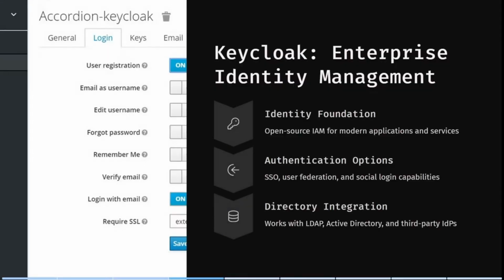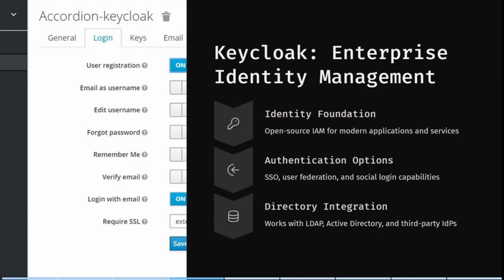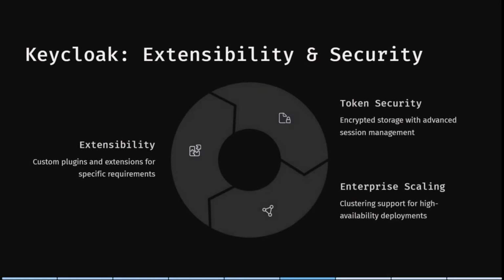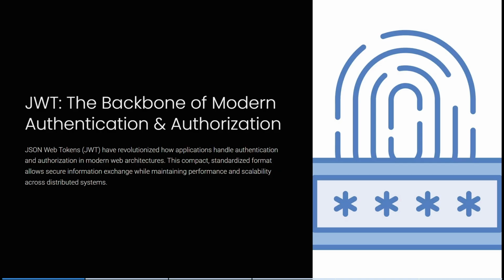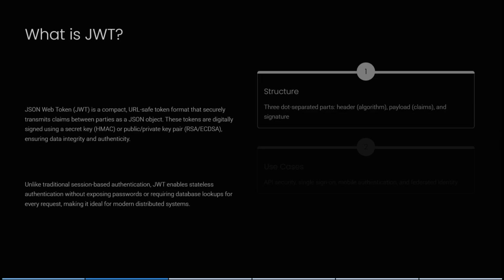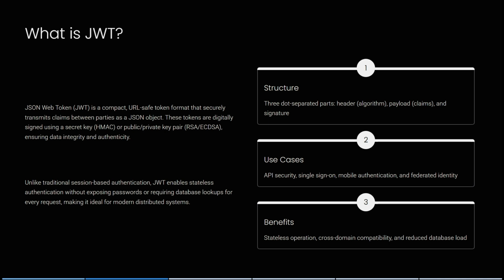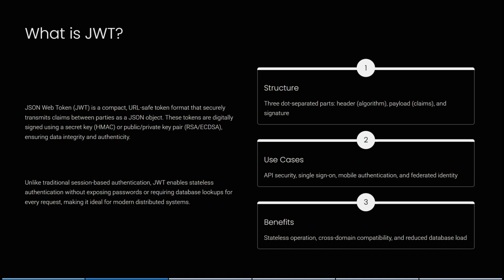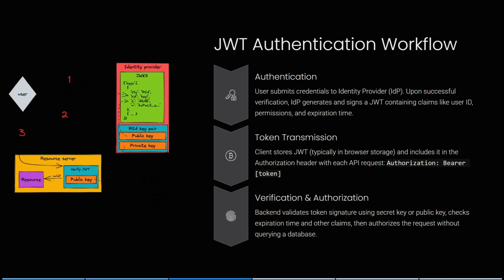Keycloak vs JWT | Which is the Best Authentication and Authorization Platform in 2026?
This specialized video compares Keycloak and JWT (JSON Web Tokens) as authentication and authorization solutions for developers and enterprises. Understand how Keycloak offers a full-fledged identity and access management system with features like single sign-on, user federation, and social login.

We contrast this with JWT’s lightweight token-based authentication used in APIs and web services. The tutorial also covers security implications, scalability, ease of integration, and use cases best suited for each. Developers and system architects will gain clear insights into choosing the optimal platform for secure user authorization and token management.

Explore the essentials of authentication web and what is authentication with a detailed look at how different systems compare. We discuss the role of the identity provider in facilitating single sign on authentication and the importance of oauth2 for web authorization. This video offers a foundational understanding of security in modern applications.